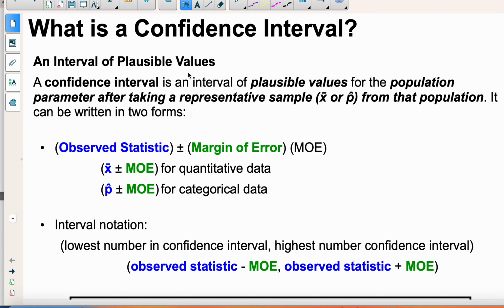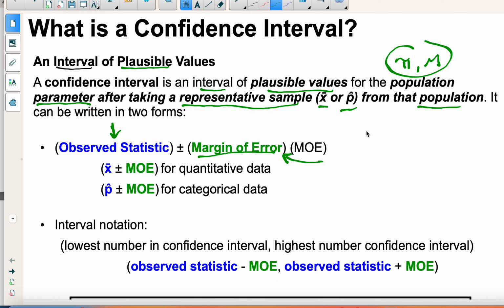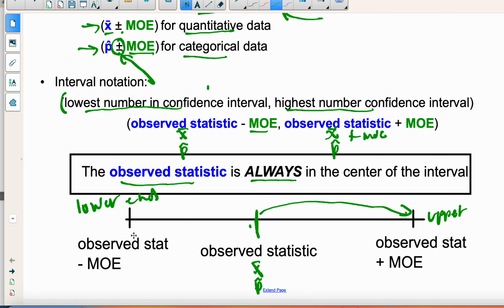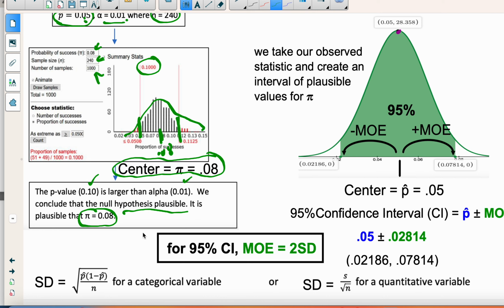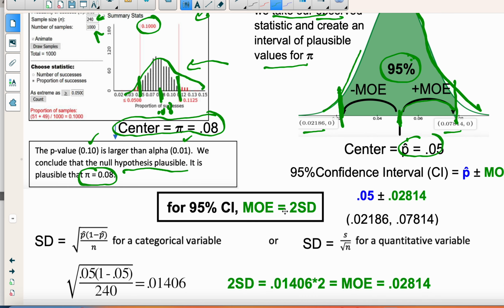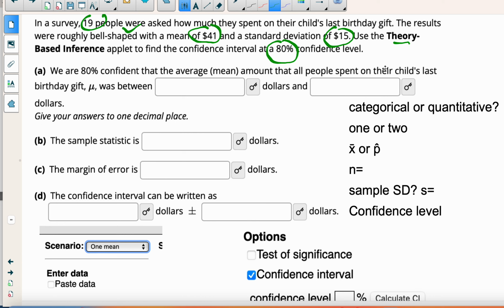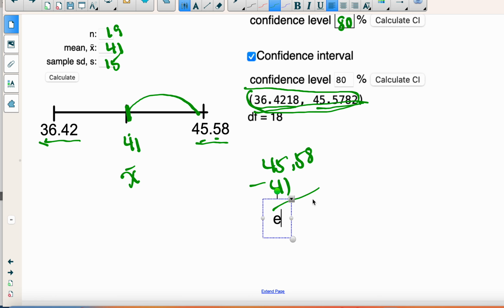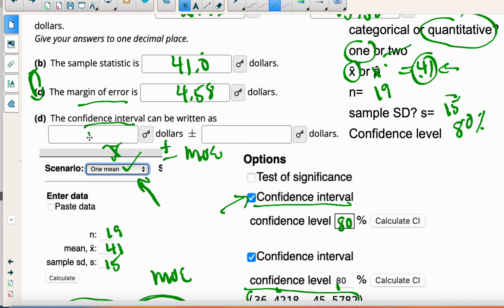MAT 118 Confidence Interval mini lesson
A mini lesson on what is a Confidence Interval, why is it important and example problem